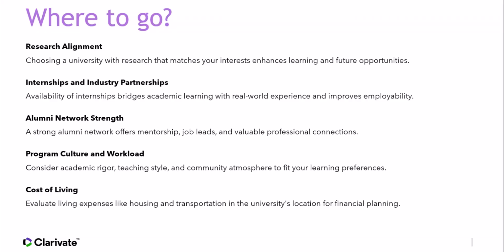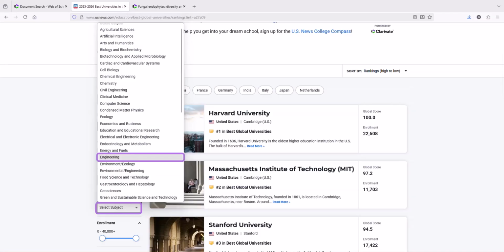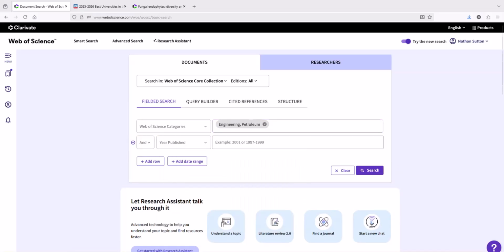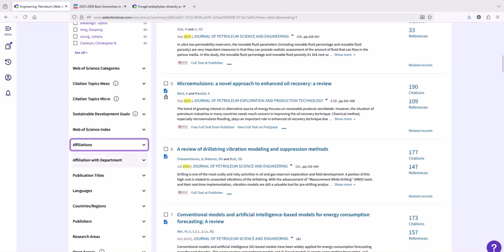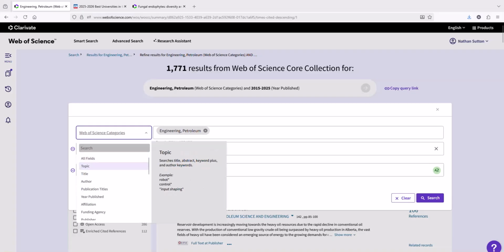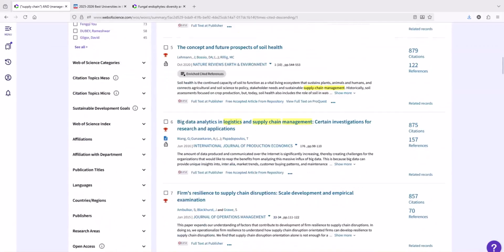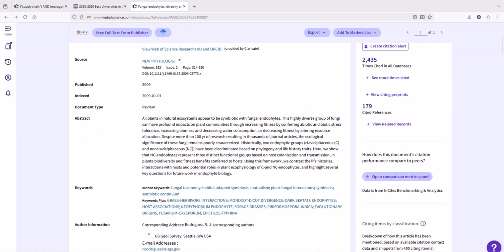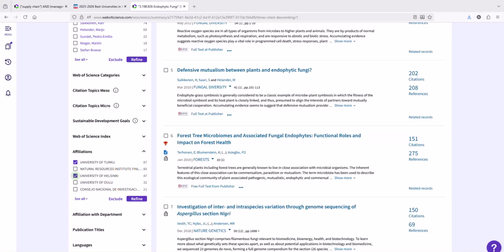Finding a Grad School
Note you may have to be authenticated first to Web of Science to be able to see these results: